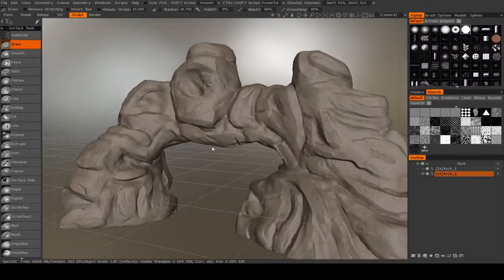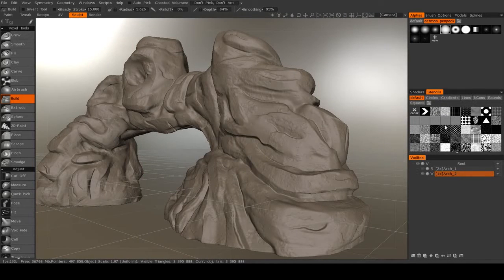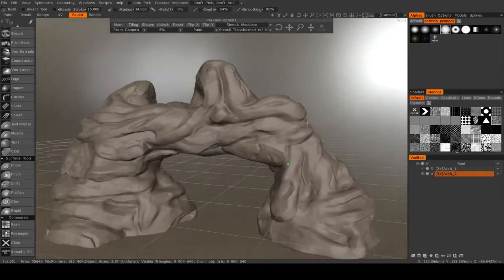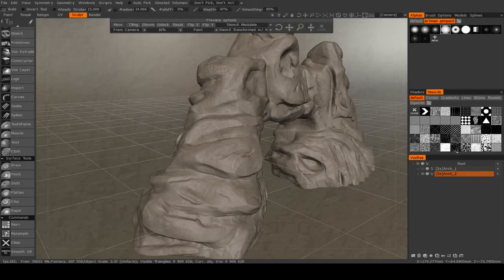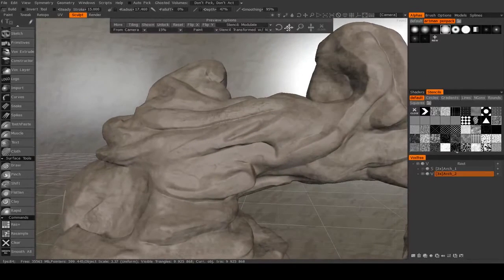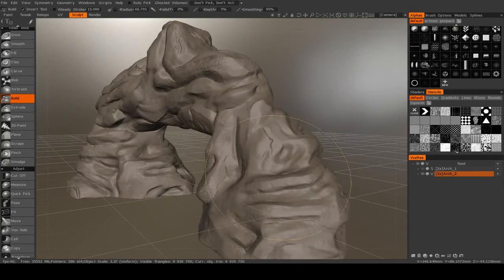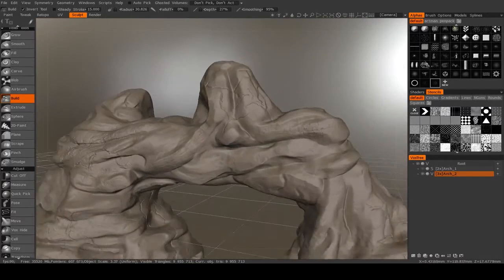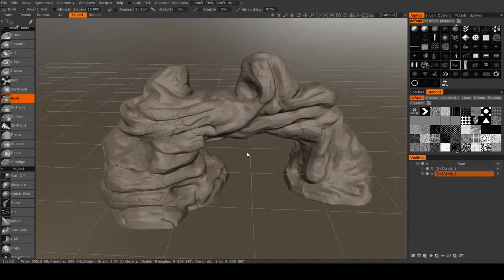3D-Coat Arid Arch Tutorial: Part 5 (Sculpting Details)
Welcome to a tutorial on how to create an arid rock arch completely inside of 3d-Coat.

This tutorial will take you through the steps you will work through on a typical project inside of 3d-Coat, from sculpting to retopology to texture painting.

This is not a step-by-step tutorial, so I will not cover every action I do if I start using the same tool or technique over and over again.